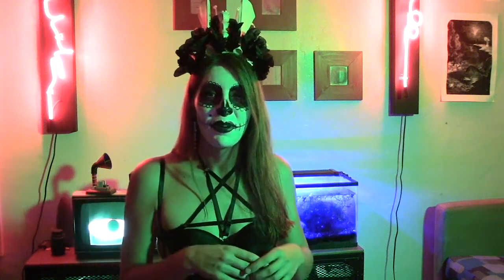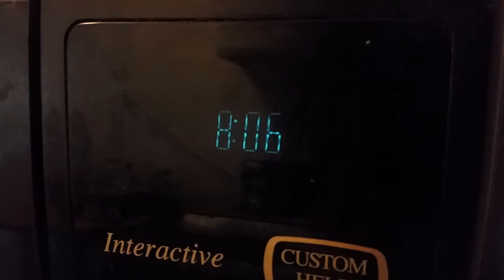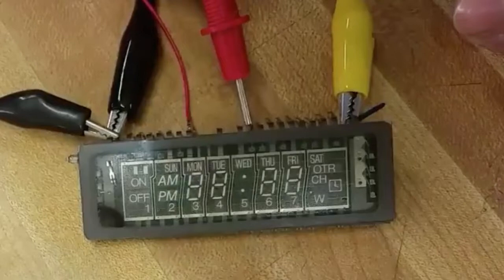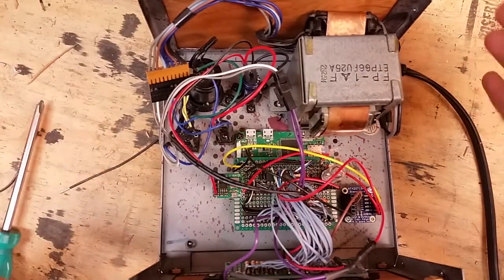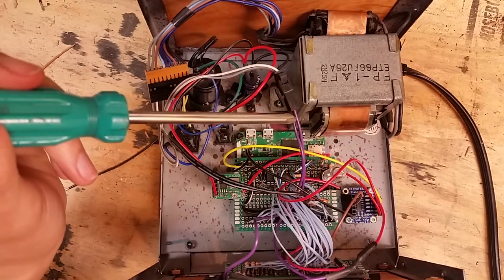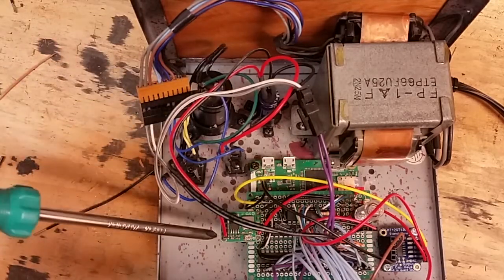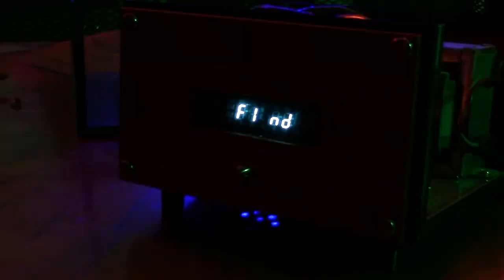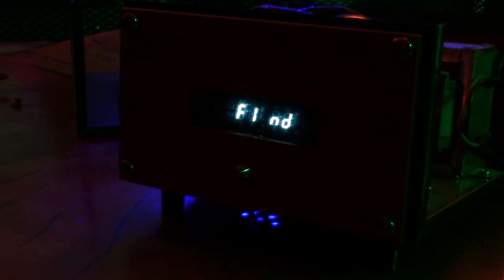Death Clock -- The New Old Clock That Says When You Die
Months back, I sacrificed an innocent VCR timer in the name of scientific experimentation. From its lifeless body, I extracted a vacuum fluorescent display, and an idea for a project germinated in the dark crevices of my mind.

As that idea grew and mutated, it became the Death Clock -- a timepiece that tells you not the hour of the day, but rather, when your precious life will expire.

Big big thanks go to my friends Roger and Stine for helping me so much to make this project happen. It wouldn't be here without them.